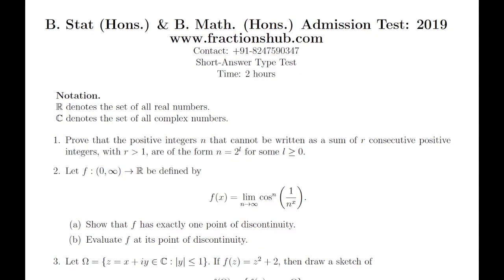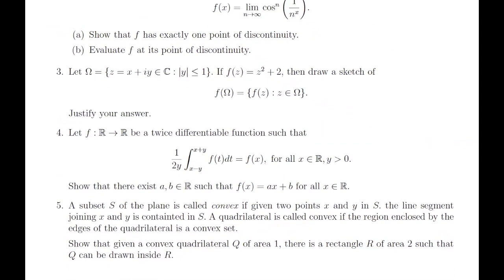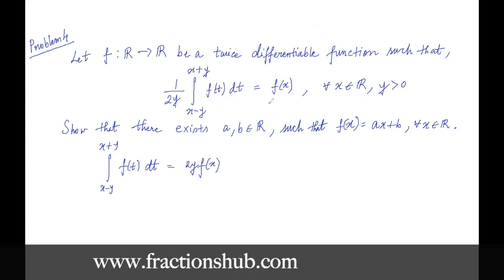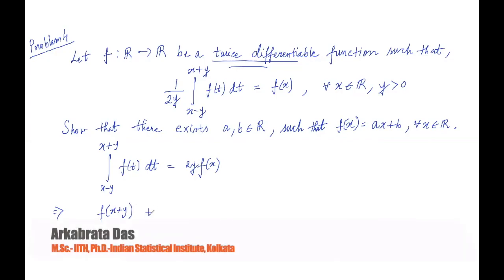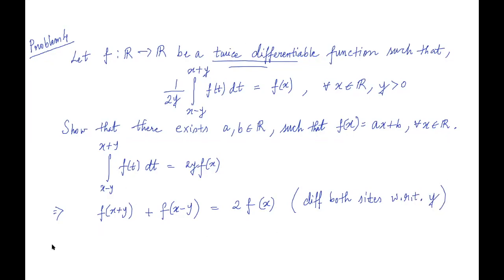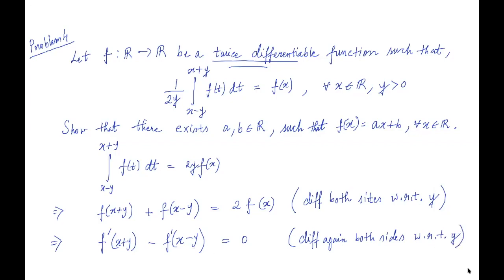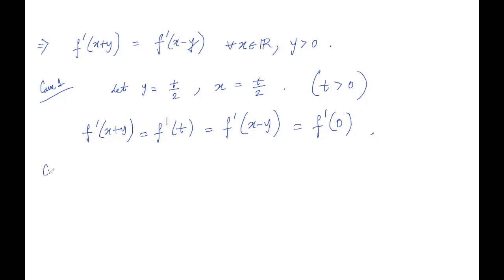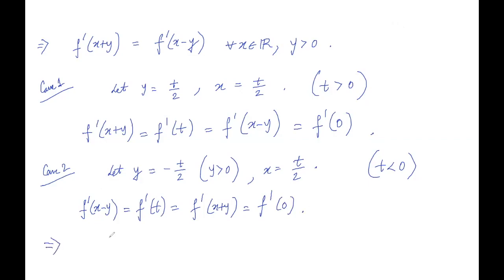ISI 2020 MMATH Problem 3 part (b), ISI BStat/BMath 2019 Solution & Discussion: Problem 4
Calculus problem involving differentiation and integration.
Let f be a real-valued twice differentiable function such that integration of f(t) dt from t=(x-y) to t=(x+y)= 2yf(x) for all x in R and y greater than 0.
Show that f is a linear function on x.